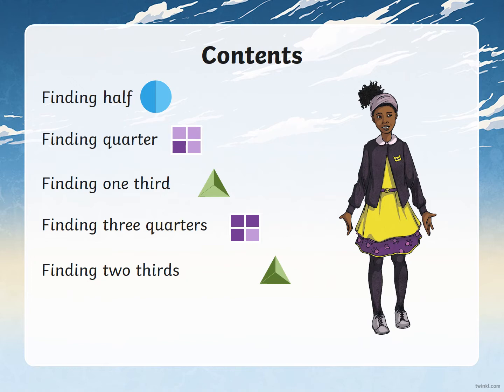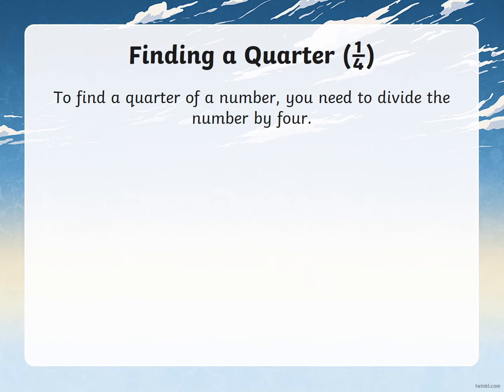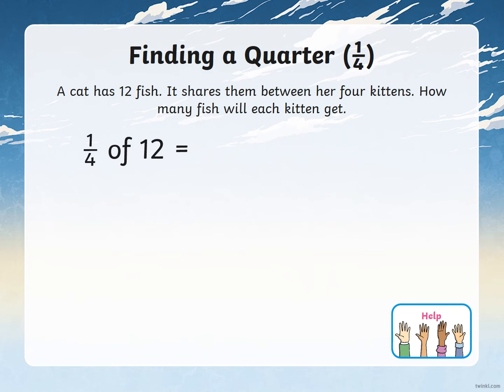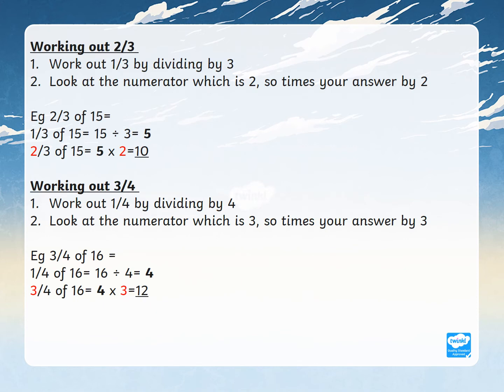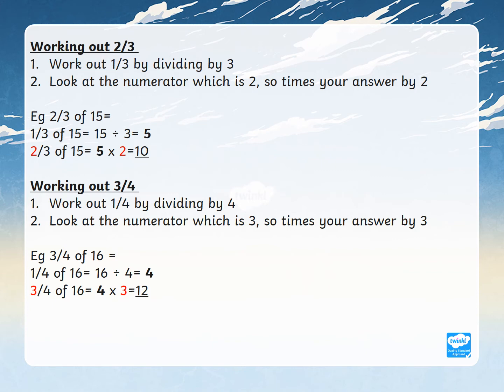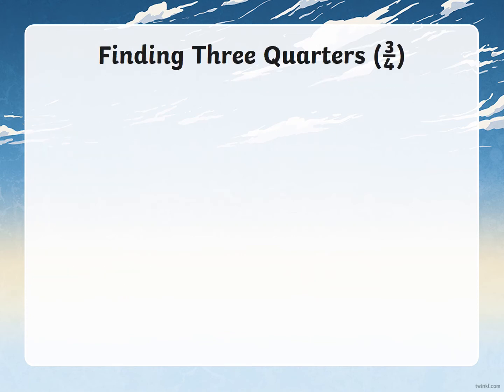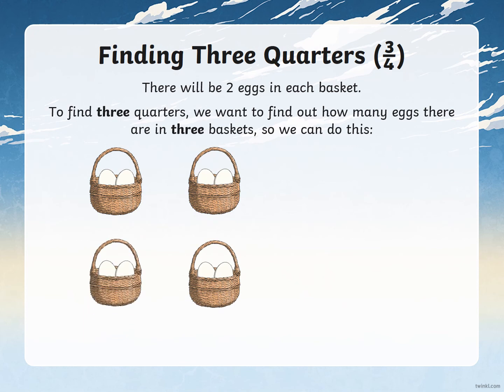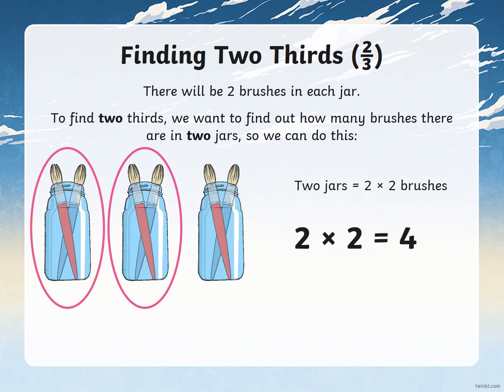Monday Fractions of amounts